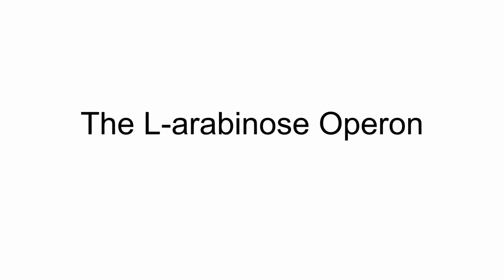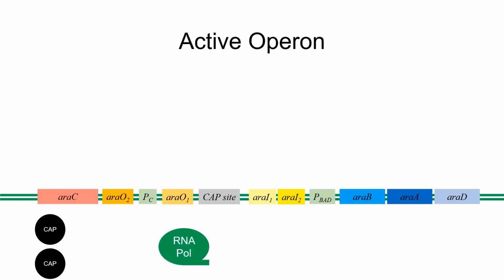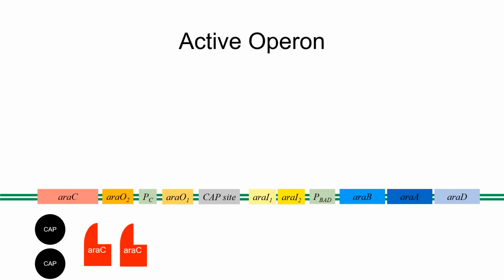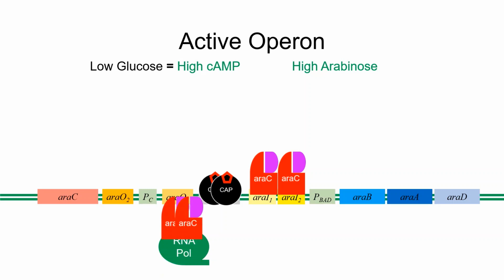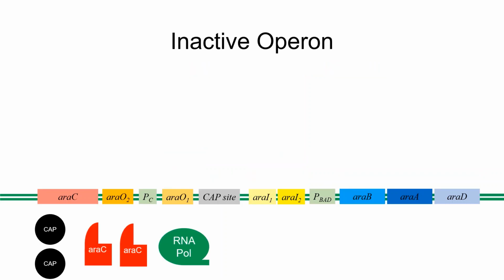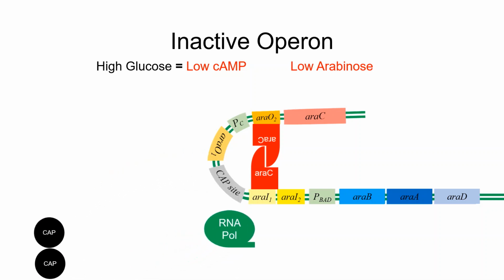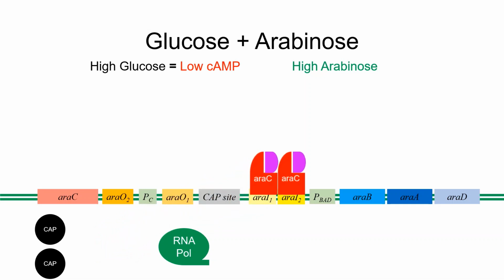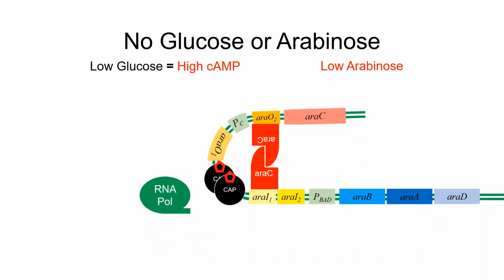L-Arabinose Operon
Hamilton EP, Lee N. Three binding sites for AraC protein are required for autoregulation of araC in Escherichia coli. Proc Natl Acad Sci U S A. 1988;85(6):1749–1753. doi:10.1073/pnas.85.6.1749

Bustos SA, Schleif RF. Functional domains of the AraC protein. Proc Natl Acad Sci U S A. 1993;90(12):5638–5642. doi:10.1073/pnas.90.12.5638

Lichenstein HS, Hamilton EP, Lee N. Repression and catabolite gene activation in the araBAD operon. J Bacteriol. 1987;169(2):811–822. doi:10.1128/jb.169.2.811-822.1987

Huo L, Martin KJ, Schleif R. Alternative DNA loops regulate the arabinose operon in Escherichia coli. Proc Natl Acad Sci U S A. 1988;85(15):5444–5448. doi:10.1073/pnas.85.15.5444